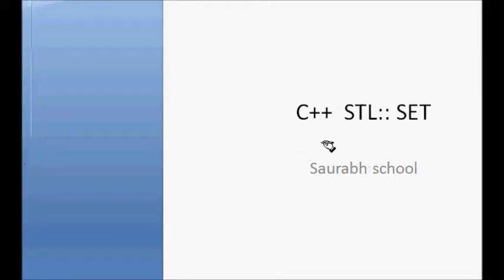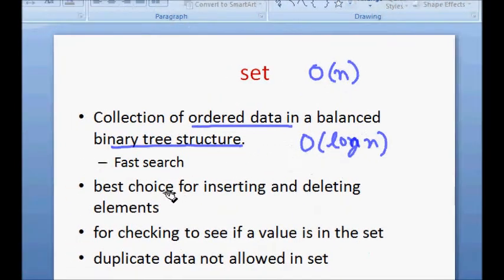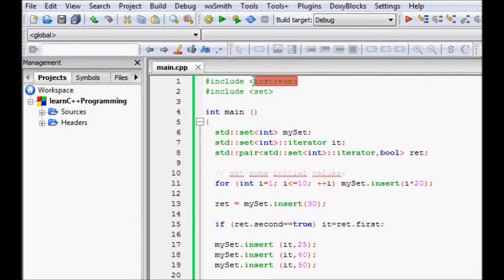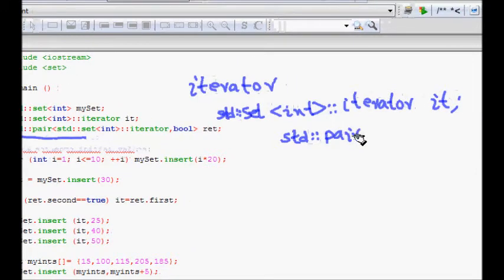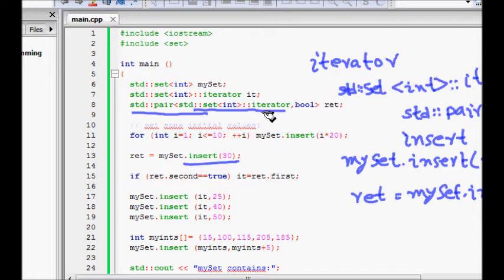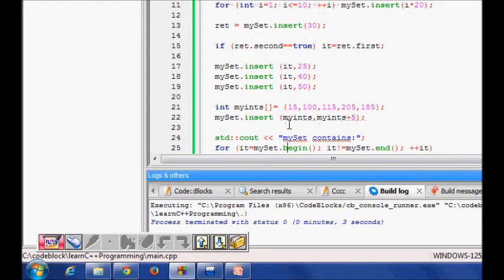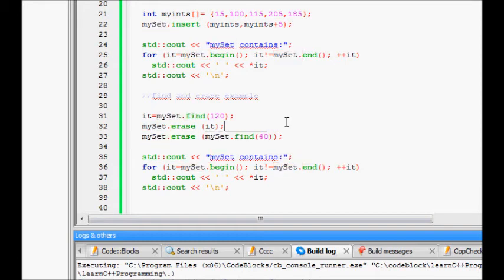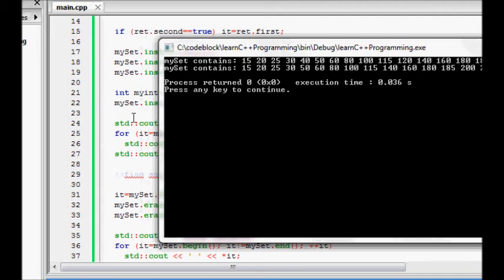C++ Programming Tutorial: C++ STL: SET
This lesson describes how to use C++ STL set.